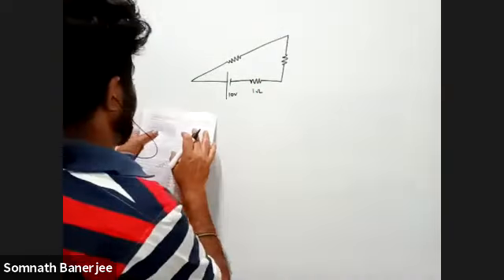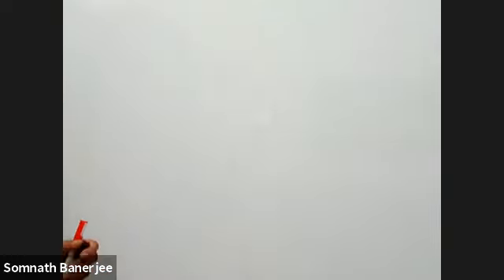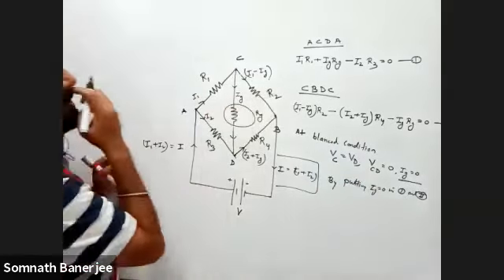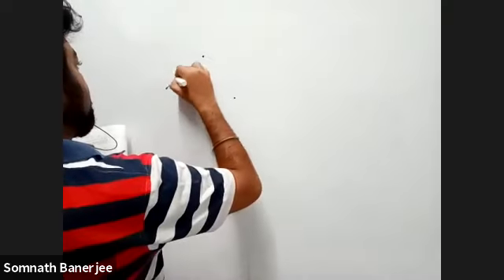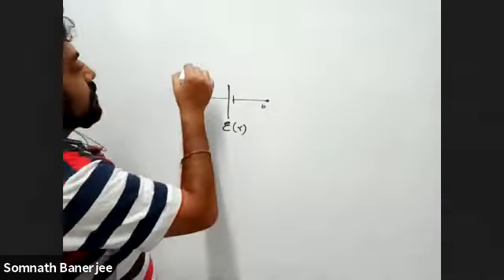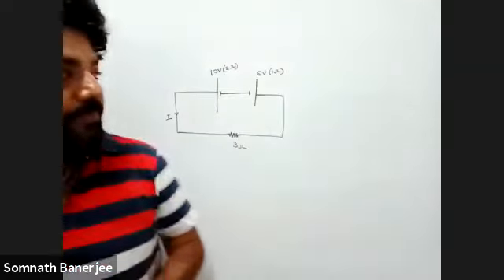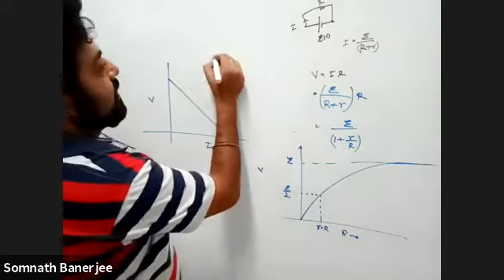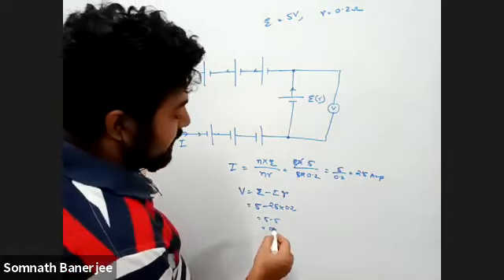Current electricity , lecture:03 For IITjee & NEET